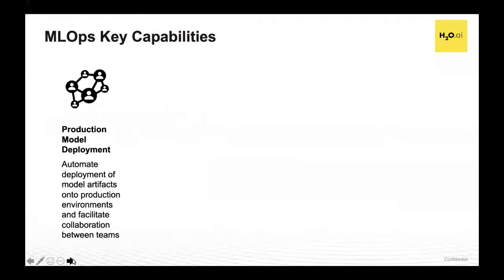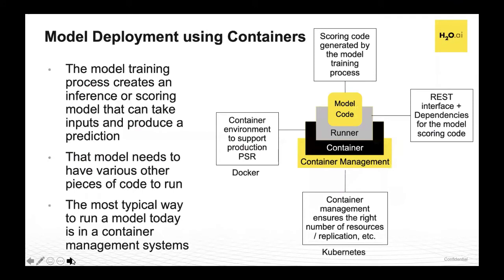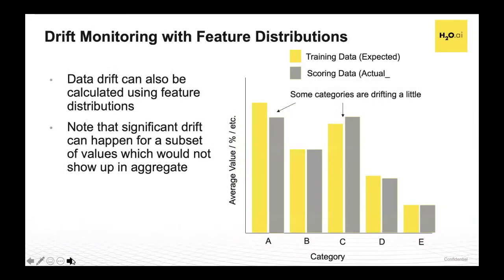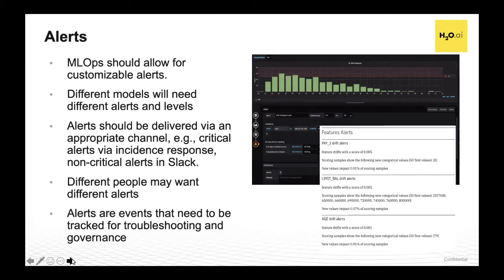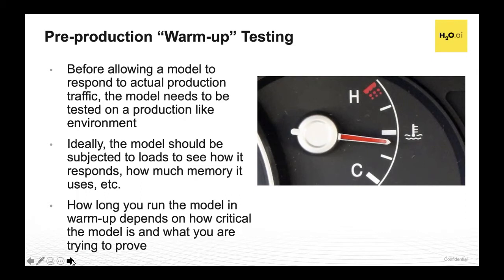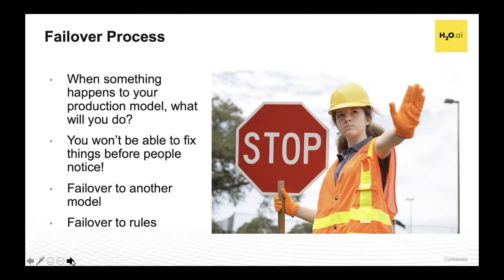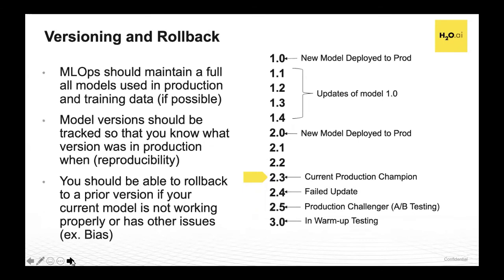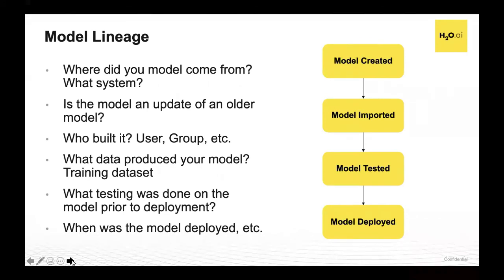Session 17: AI Foundations Course - MLOps Deep Dive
This video was recorded on August 20, 2020

To find additional videos on AI courses, earn badges, join the courses at H2O.ai Learning Center

OUTLINE:

1:06 - AI Foundations
2:36 - Production Model Deployment
9:38 - Production Model Monitoring
26:08 - Production Lifecycle Management
36:59 - Production Model Governance

Description:

In this session, we will dive deeper into each of the areas of MLOps (production model deployment, production model lifecycle management,
and production model governance) and discuss how organizations can navigate each area to create a solid operational approach.

Speaker:

Dan Darnell is the VP of Product Marketing at H2O.ai